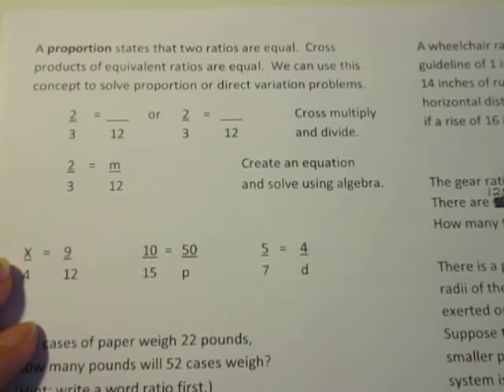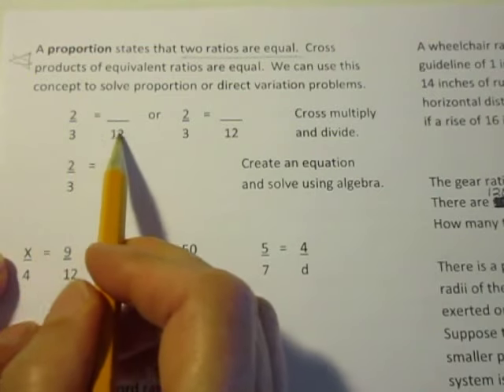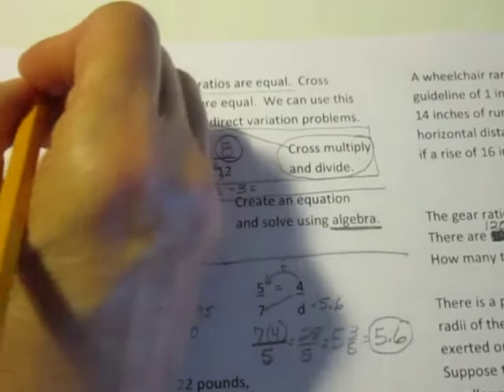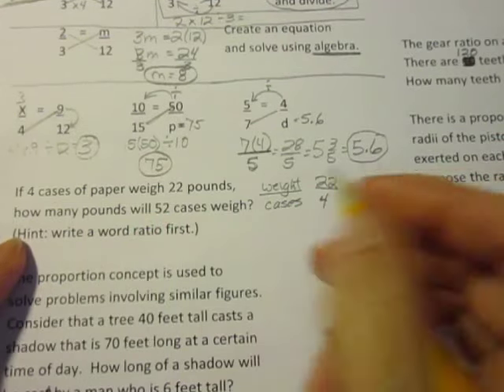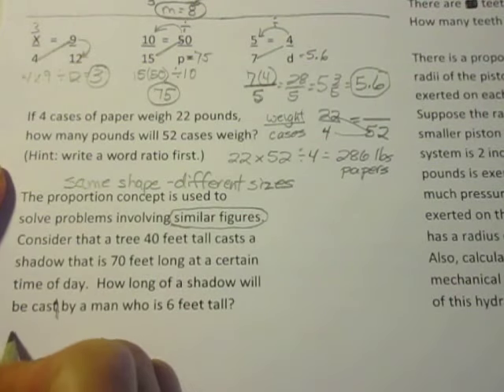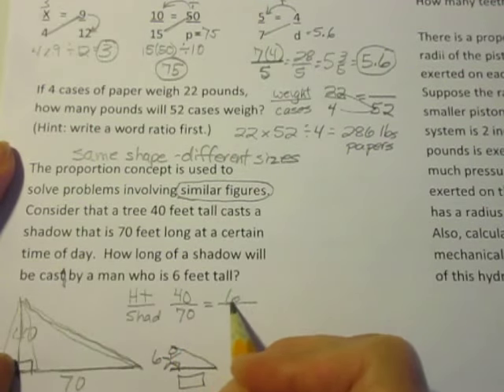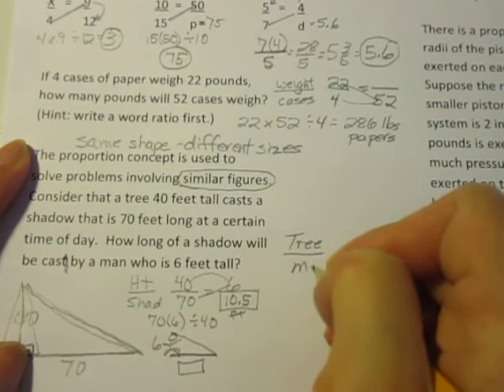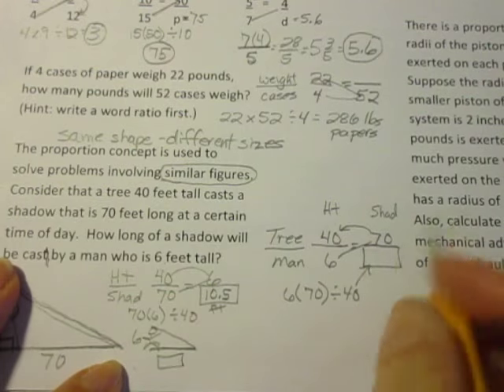Proportion Skills for HiSET